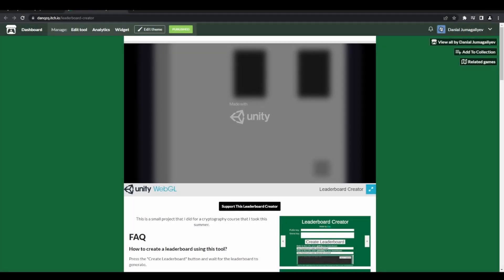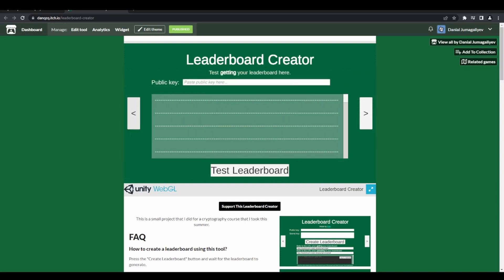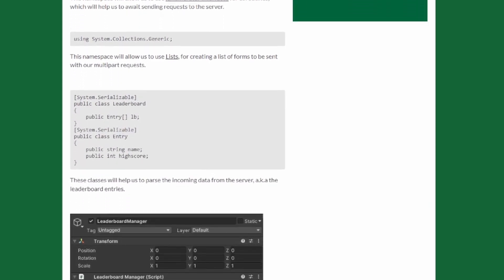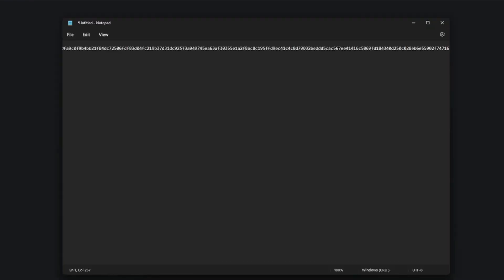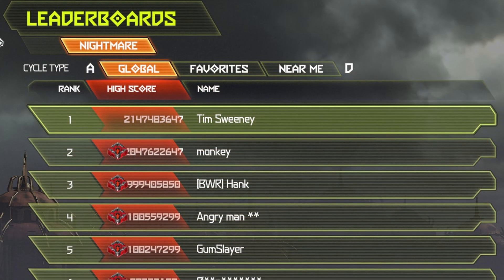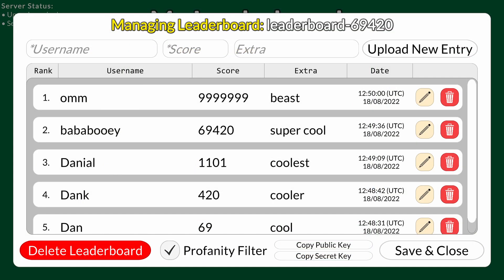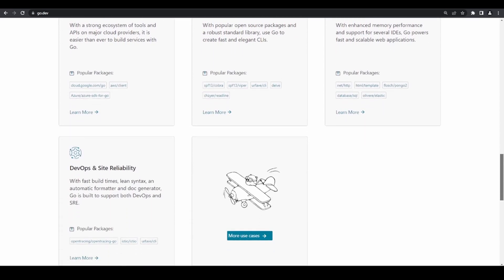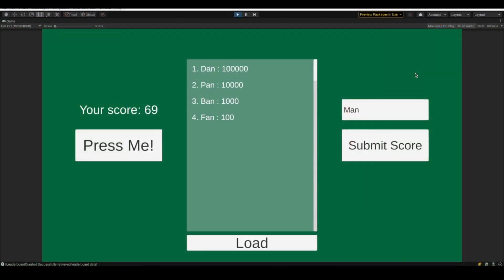Updating my Leaderboard Creator! Add online leaderboards to your games for free! (Tool Devlog)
Create your first leaderboard, quick and easy, for free, over